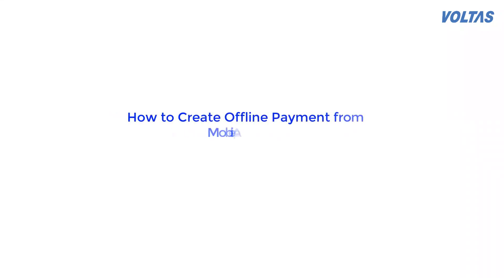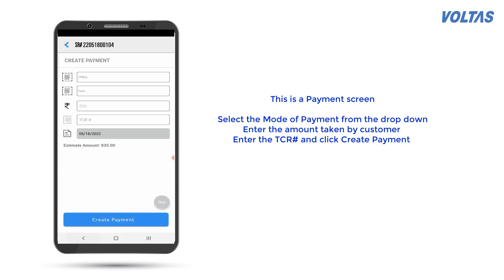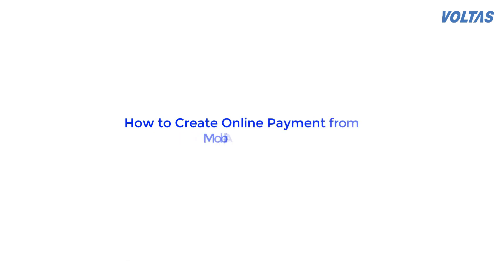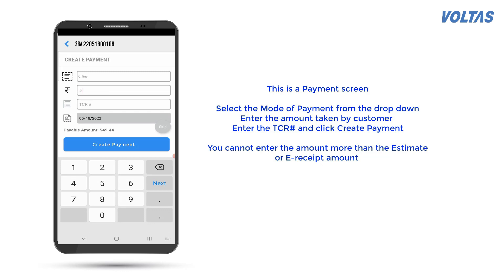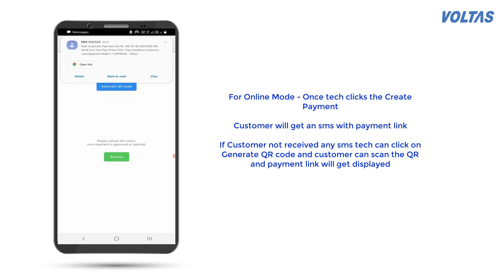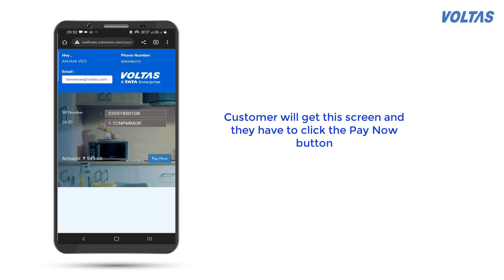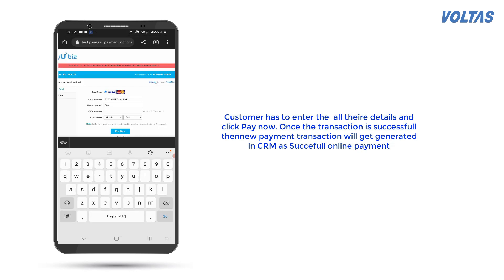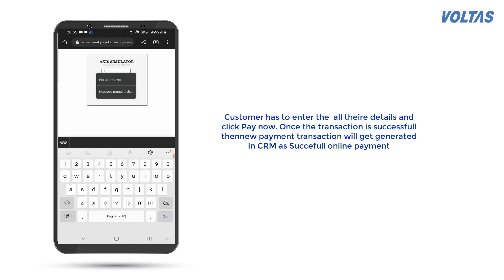How to Create Offline & Online Payment in Voltas Mobile App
In this video you will learn how to Create offline & Online Payment in Voltas Mobile App